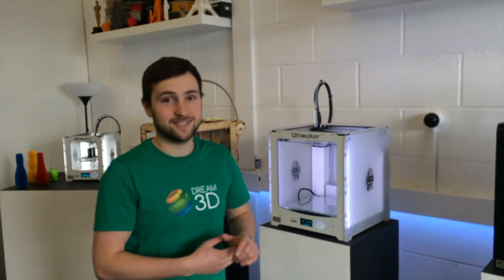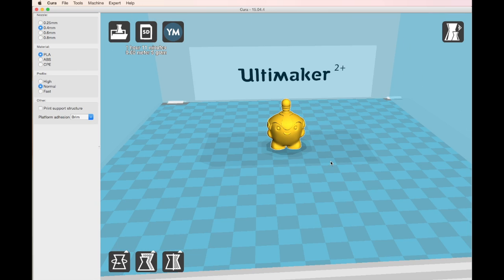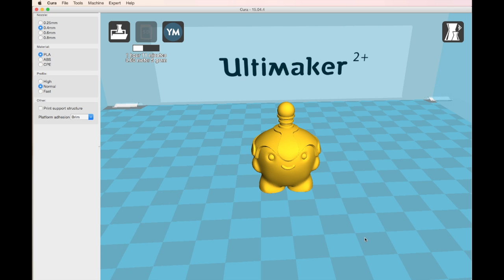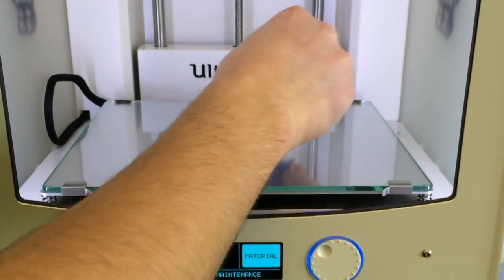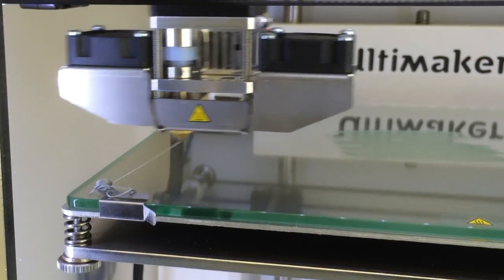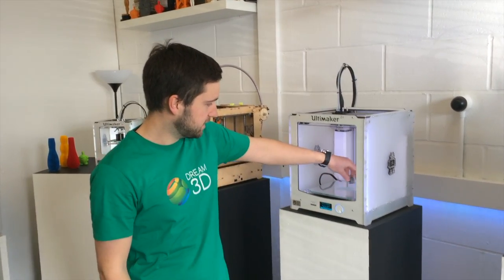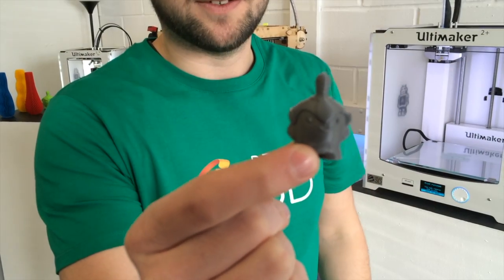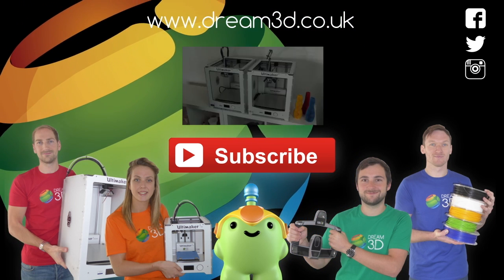Ultimaker 2+ Plus | First Print | Dream 3D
In this video we will show you our very first print on the brand new Ultimaker 2+ plus (released January 2016).

To find out more about this product, including price and availability please see the following